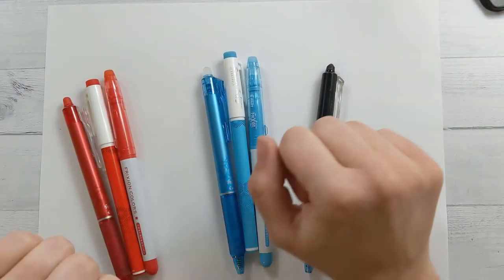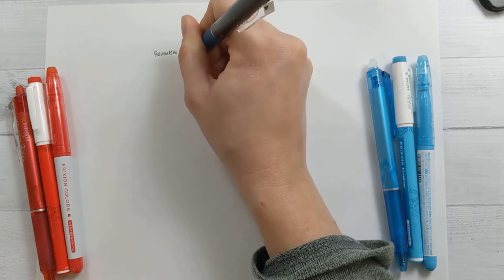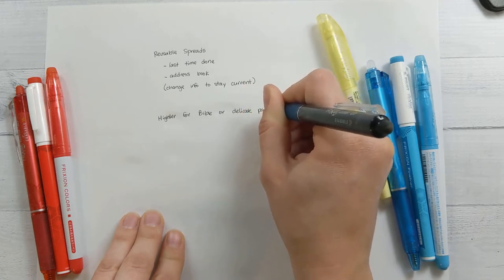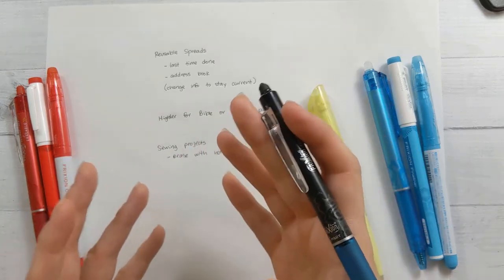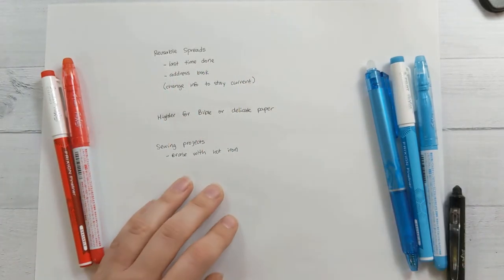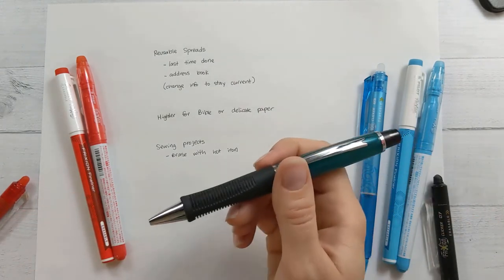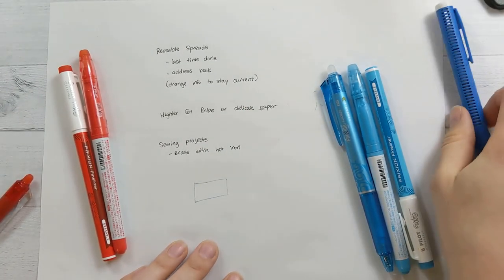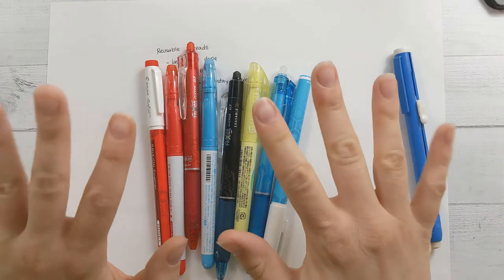Pilot Frixion Hacks and Tips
A remake of one of the most popular videos on my channel. notsponsored I just really like Frixion pens.